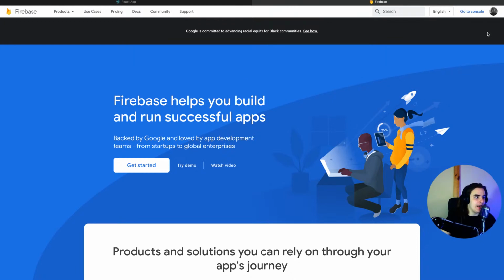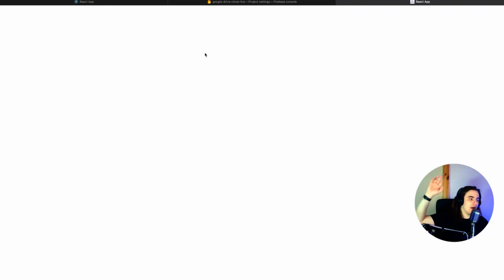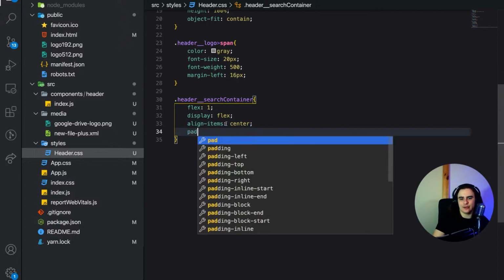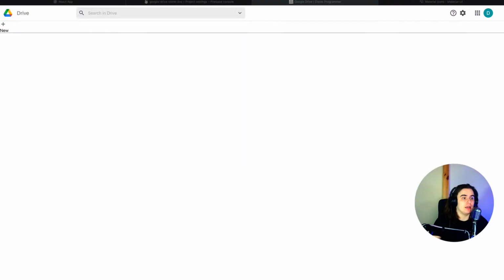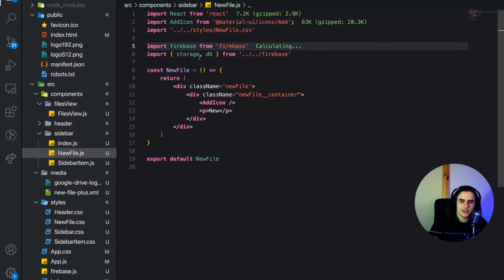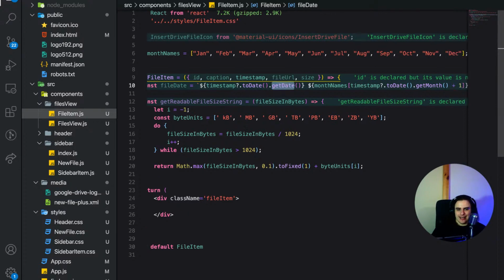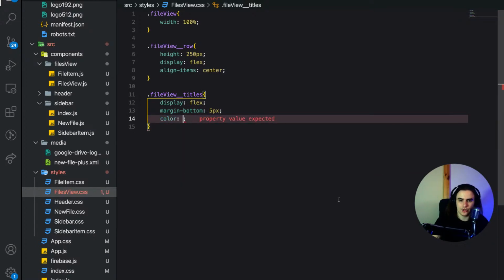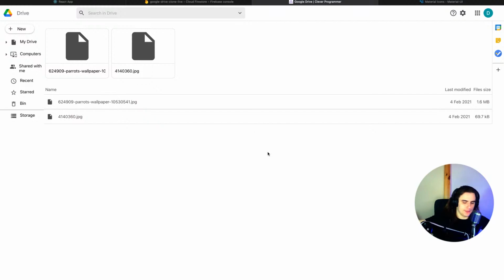🔴 Building Google Drive with ReactJS & Firebase (For Beginners)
In this FREE LIVE training, David will teach you how to build the Google Drive Clone App 🚀🔥

Do you want to master React JS & learn how to make an income with your new skills?

Register for the FREE Whiteboard Webinar Training that teaches you how to become a profitable software developer in 2021 and beyond